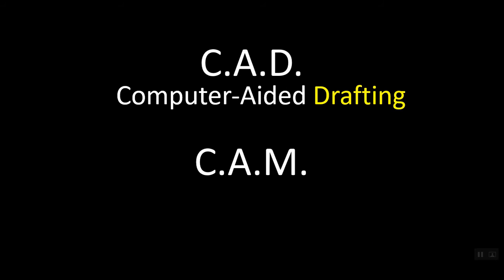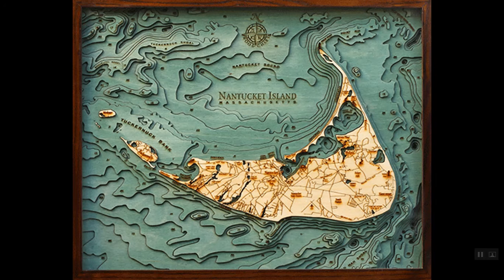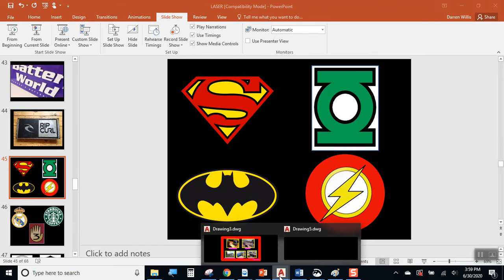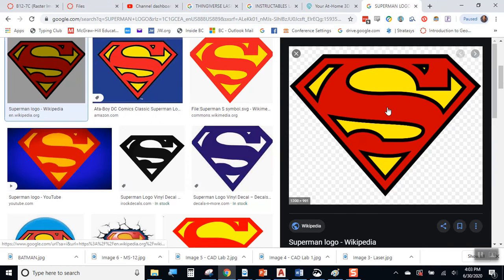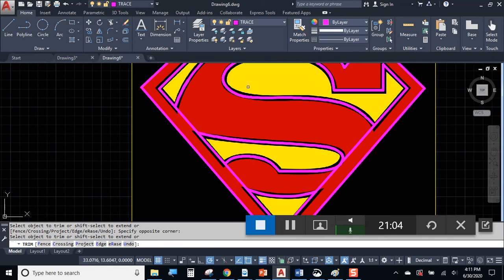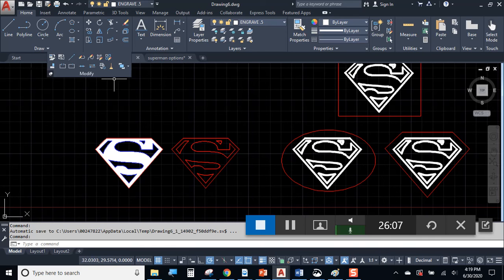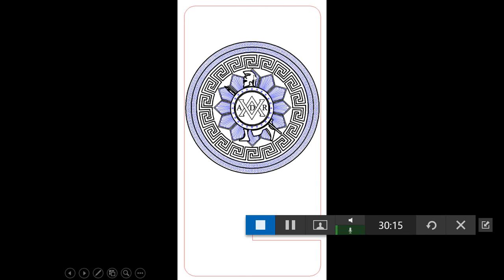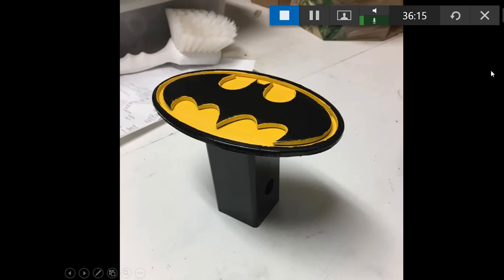B12 UNIT 15 F